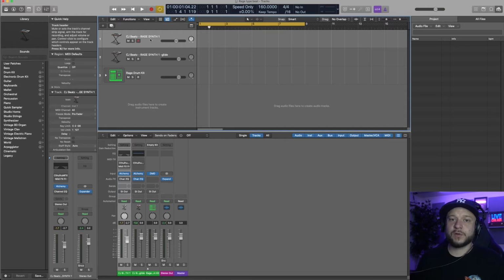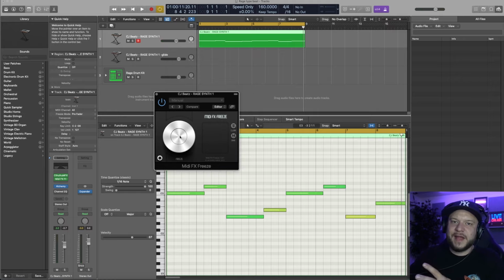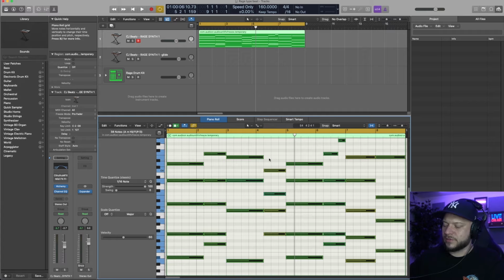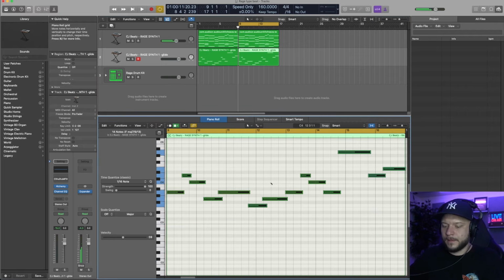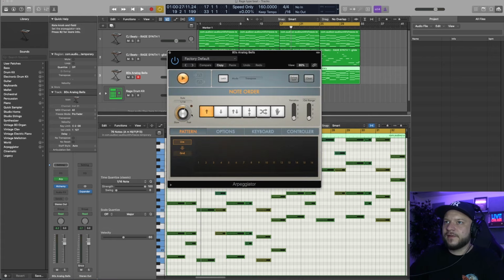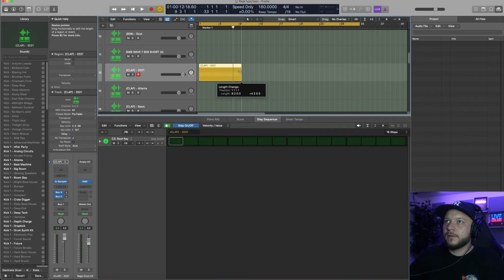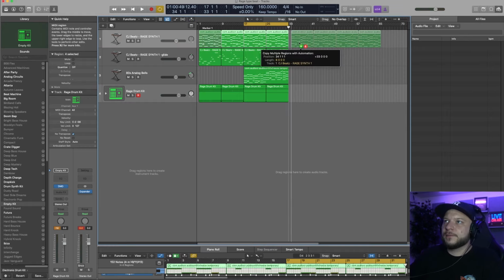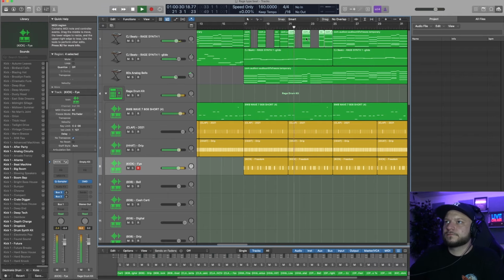How to make a Rage Type Beat in Logic Pro X | Making a beat from scratch in Logic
In this logic pro x tutorial, I will show you how to make a rage-type beat in the style of Trippie Red and other artists. I've created presets in alchemy to match the rage type sound which I will be using in this logic pro x beat tutorial.

CHAPTERS:

00:00 - Intro
00:23 - Sound Preview
01:05 - Chord Progression
03:53 - Gliding Synth
06:17 - Logic Pro X Arpeggiator
07:25 - Claps in the pattern region
08:27 - Hi-hats and rolls in the pattern region
09:06 - 808 pattern
09:40 - Kick
10:13 - Gliding Synths
12:03 - Final Beat